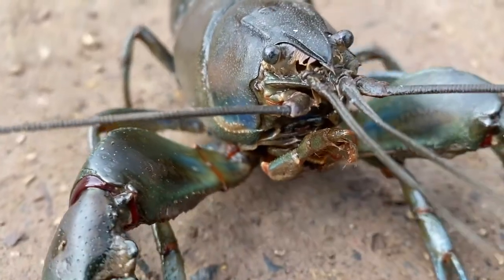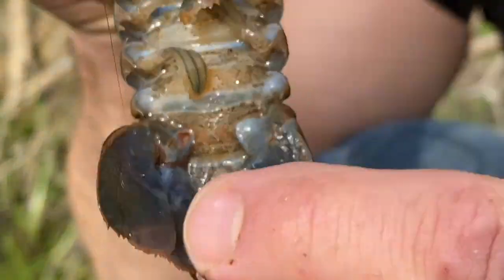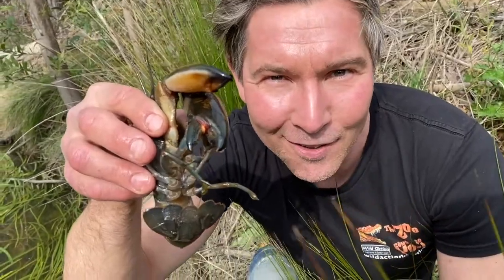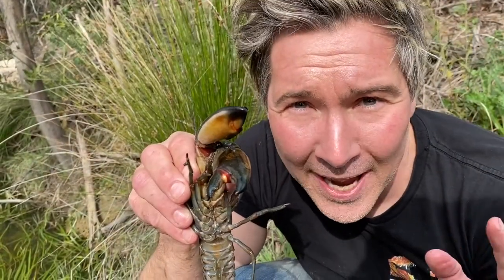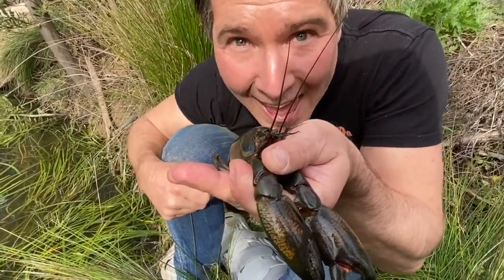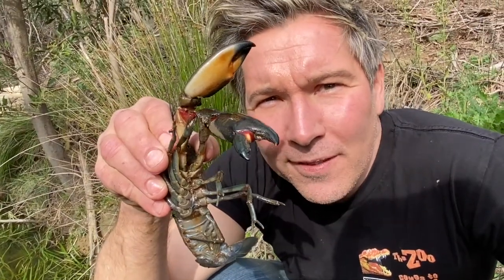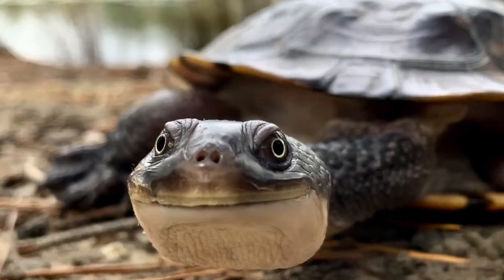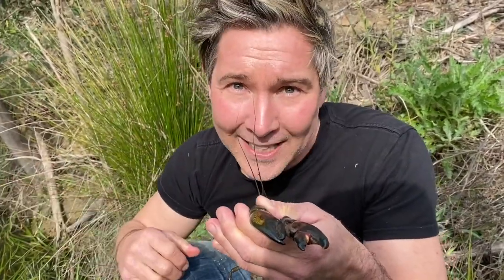Manningham's Backyard Biodiversity: Fresh Water Crayfish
The Yabbies, or Fresh Water Crayfish, love our waterways in Manningham. They grab onto their food with their big claws and propel themselves through the water with their big finned tail. They clean up all of the organic matter in our rivers, creeks and wetlands and keep our waterways healthy. Yabbies are very sensitive to pollution in our rivers and creeks, so be careful with what you wash down the sink and into the stormwater drain.

manningham.vic.gov.au/backyard-diversity-litter-impacts